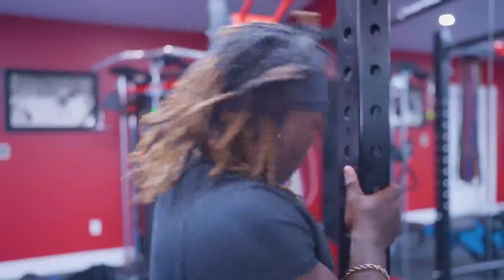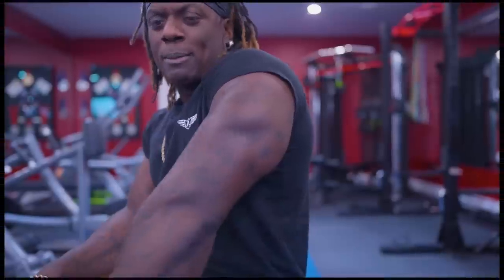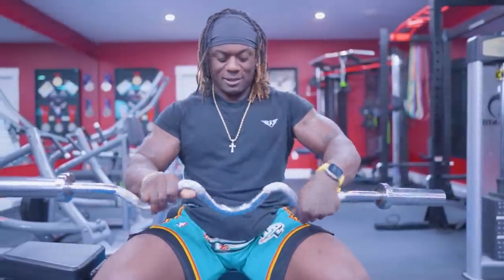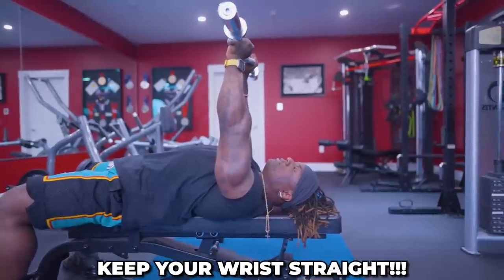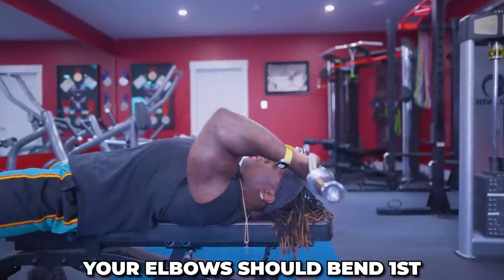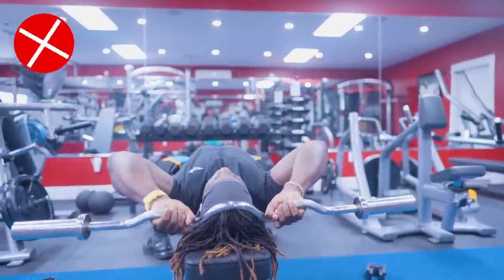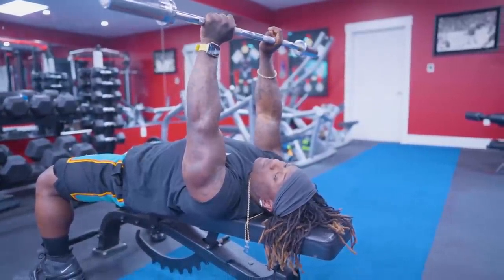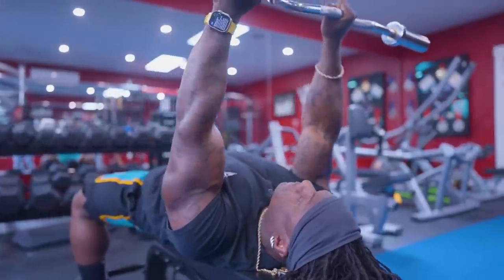STOP doing Tricep Skull crusher Mistakes! Ft. MorePlatesMoreDates & Jesse James West